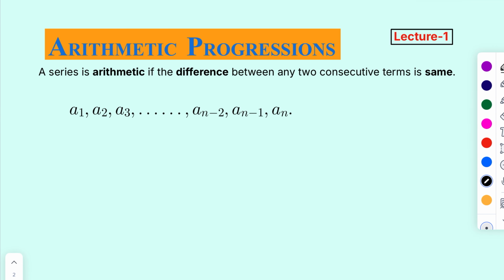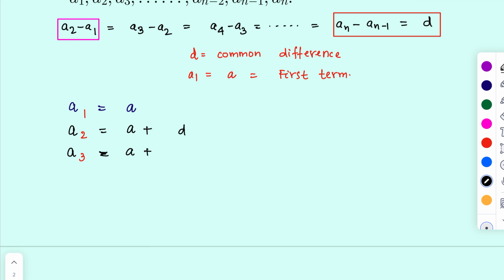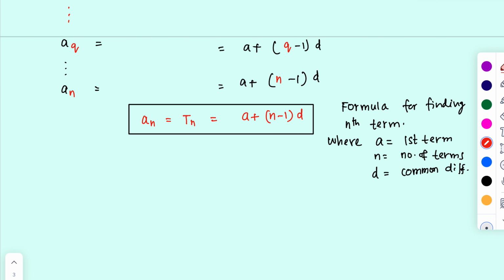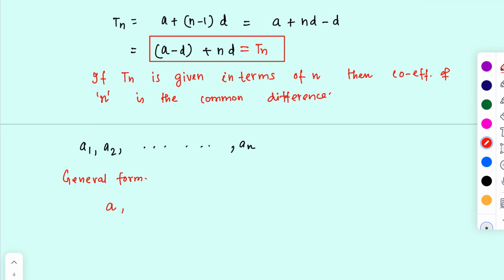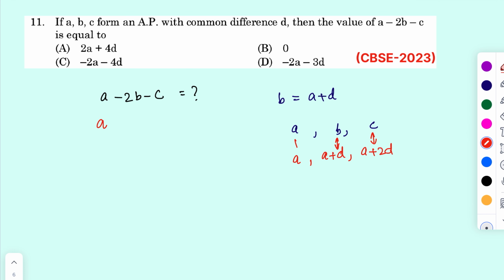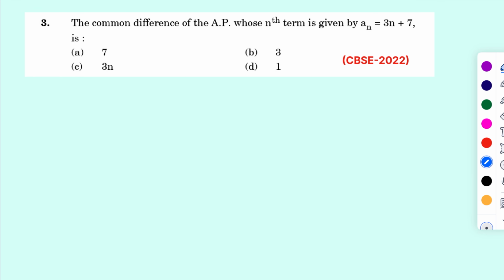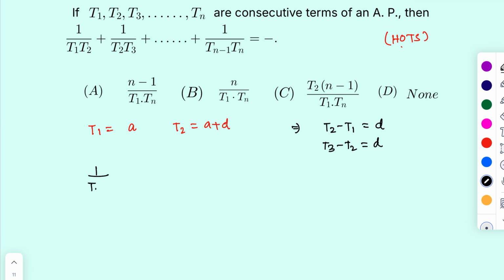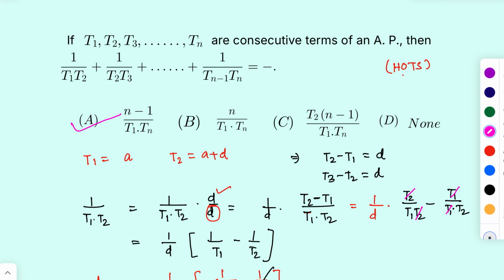Arithmetic Progressions- LECTURE-1